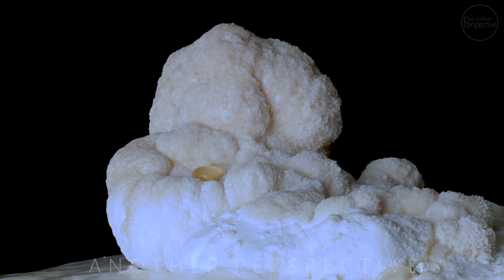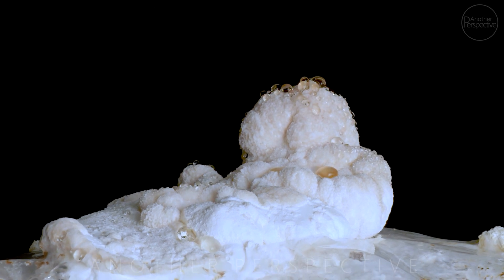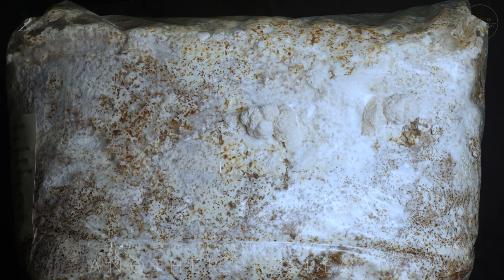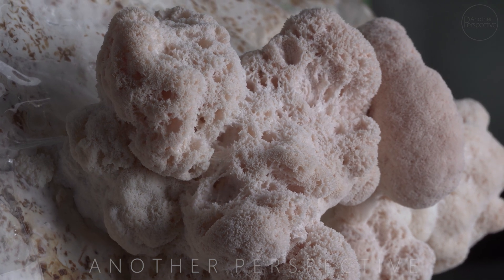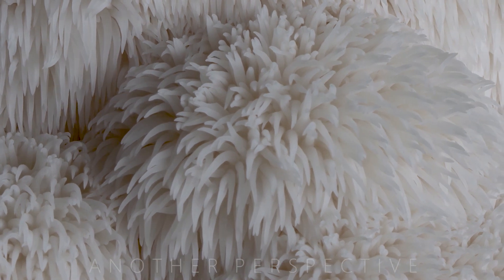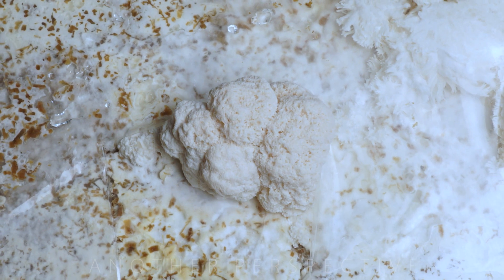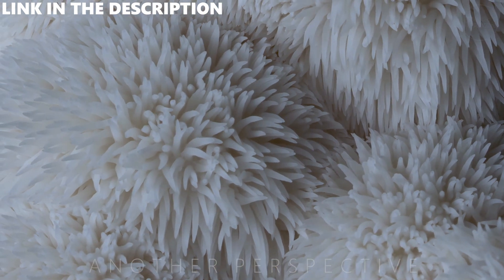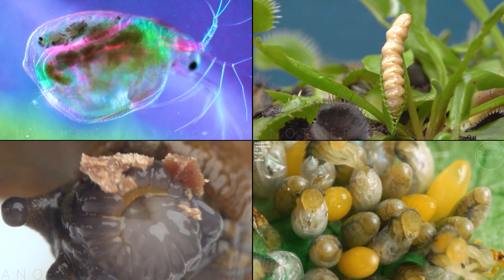A Mushroom that can save the World | Lion's Mane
30 Day Mushroom Grow Time Lapse: Stunning macro footage of a something that got super powers, is super healthy, looks weird and amazing at the same time: Lion's Mane Mushroom.

2nd Camera
24mm F1.4